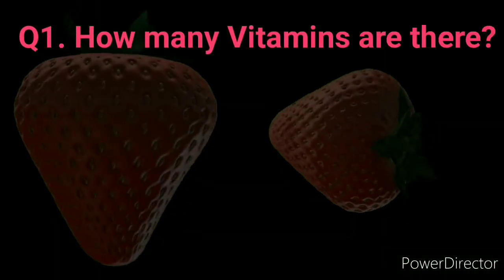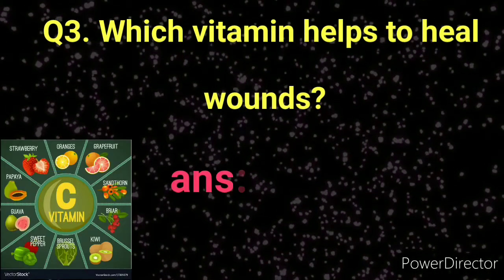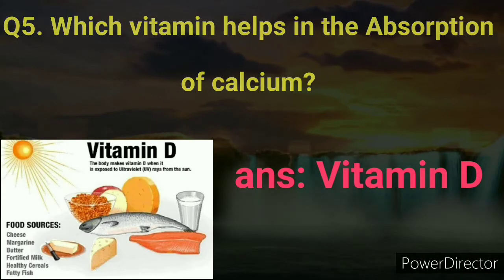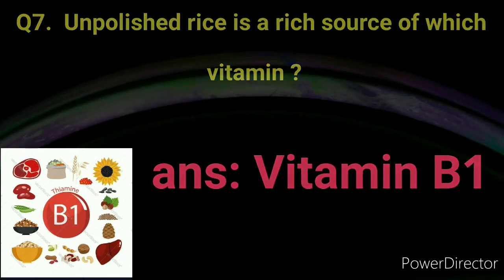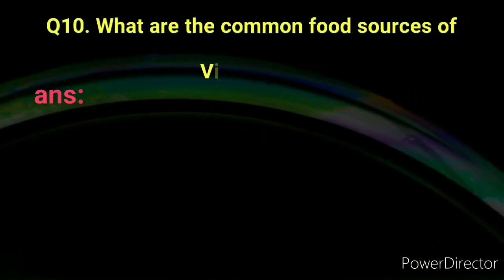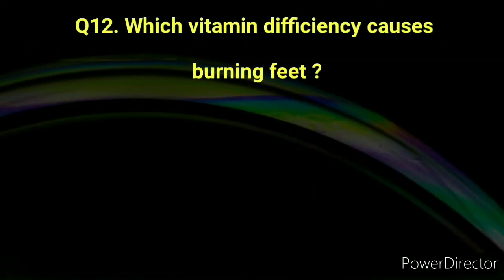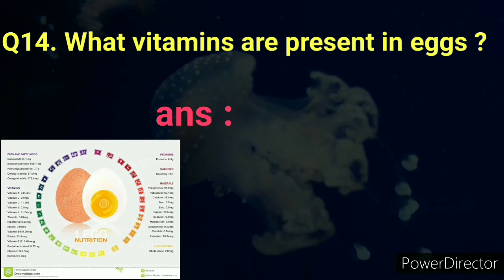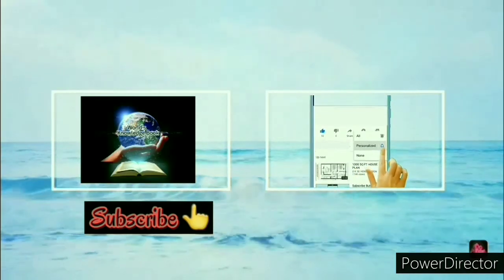General Science || Vitamins Quiz || Essential Vitamins || World's Knowledge Book